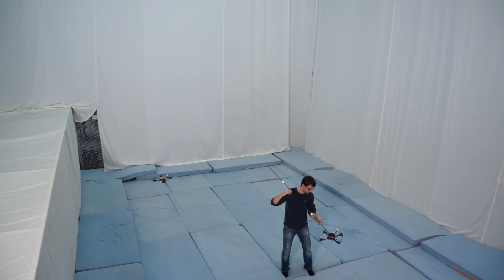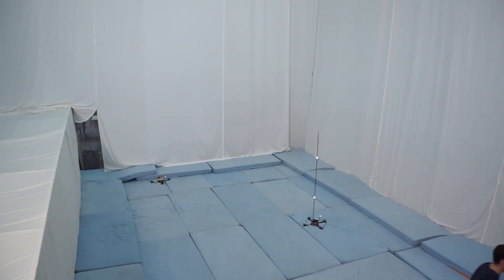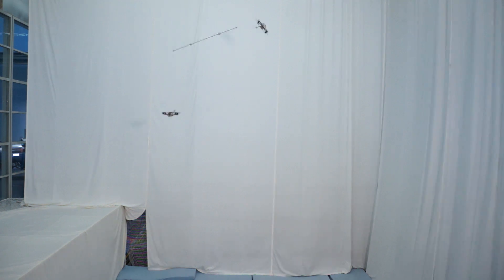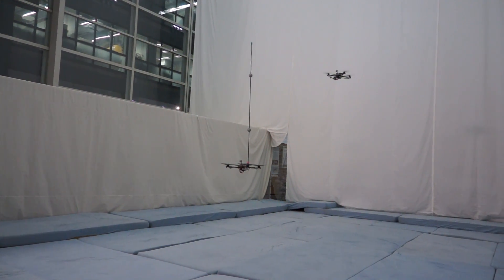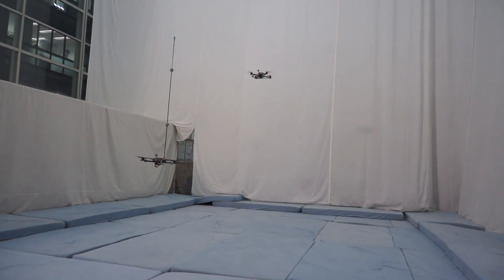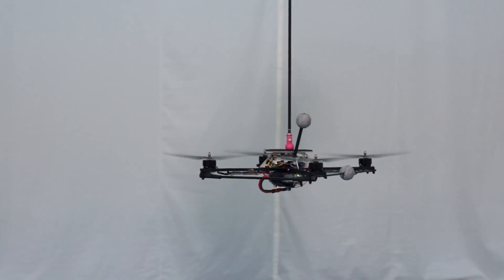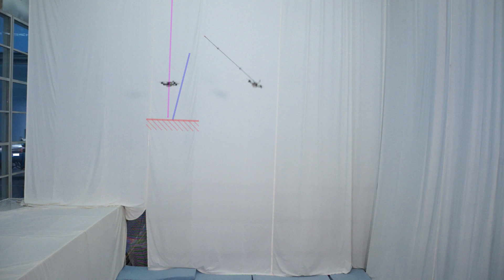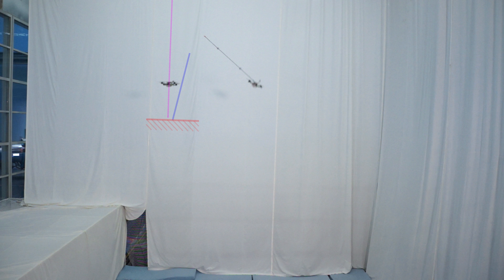Quadrocopter Pole Acrobatics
This video shows two quadrocopters capable of not only balancing an inverted pendulum, but also of launching it off the vehicle and catching it again.

By Dario Brescianini, Markus Hehn, and Raffaello D’Andrea.

This work is supported by and builds upon prior contributions by numerous collaborators in the Flying Machine Arena project.